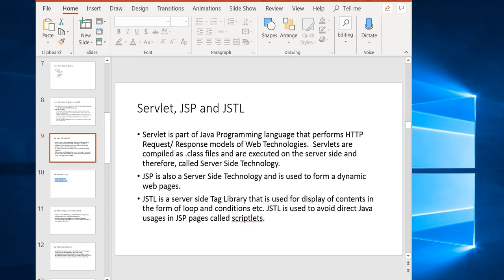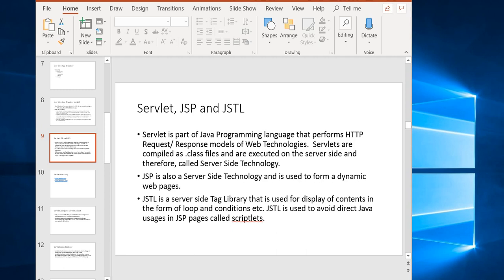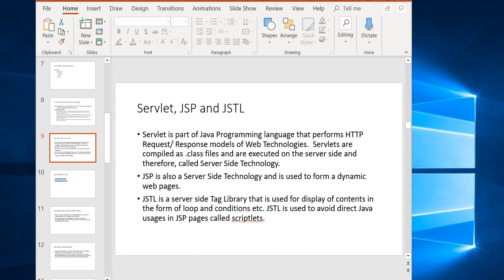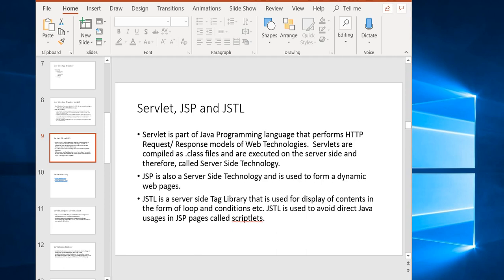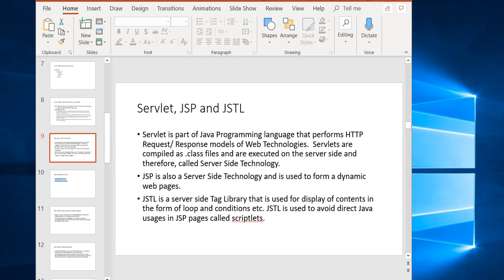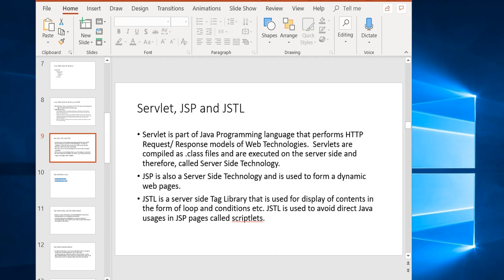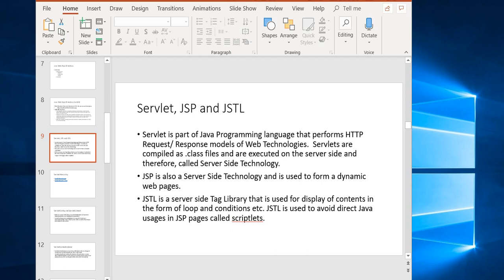405.Servlet, JSP and JSTL